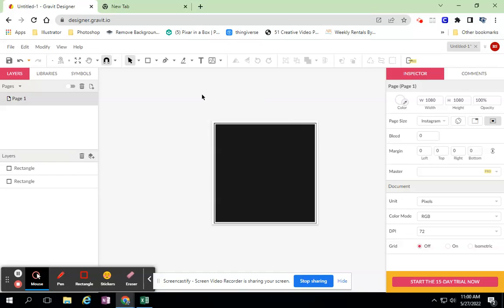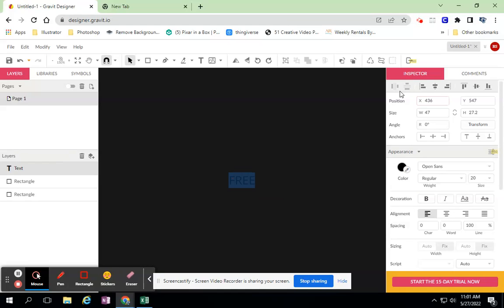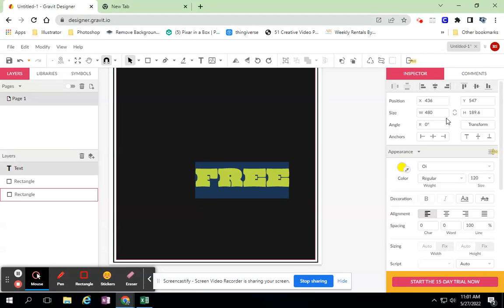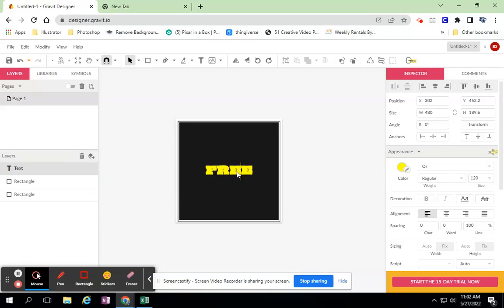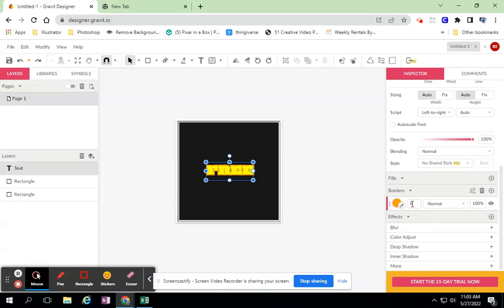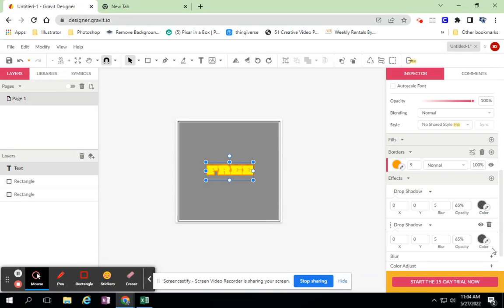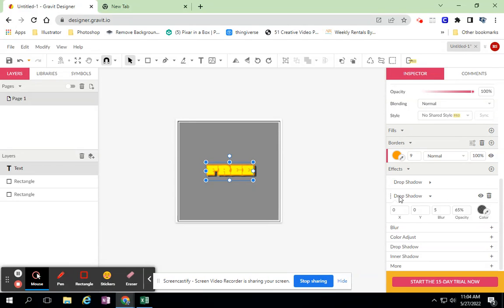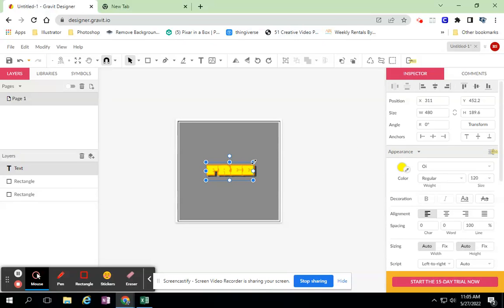Corel Vector: Text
Working with text in Corel Vector (formerly Gravit Designer.)